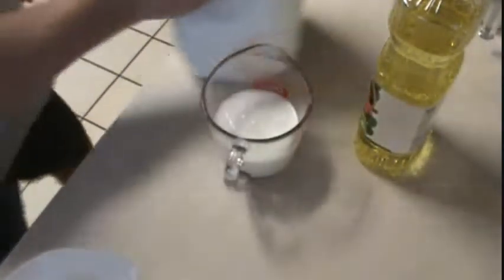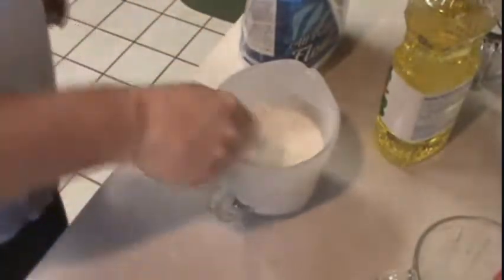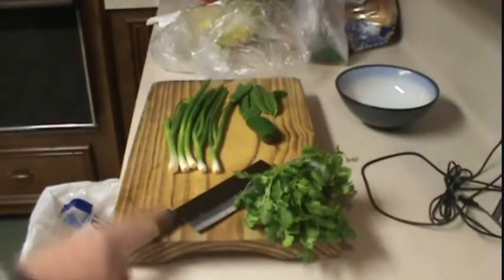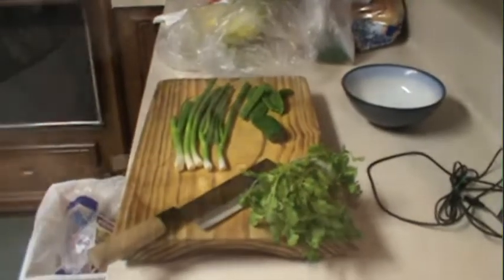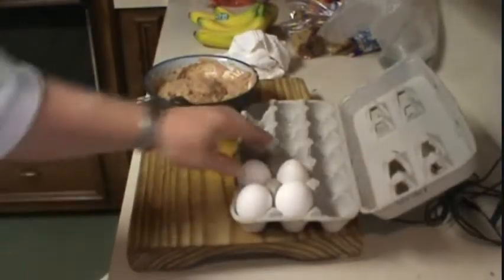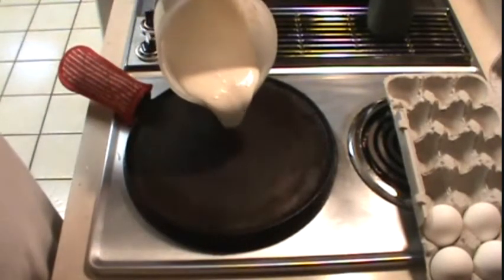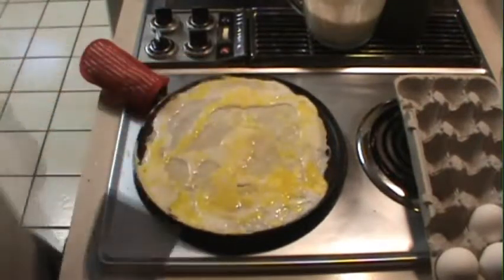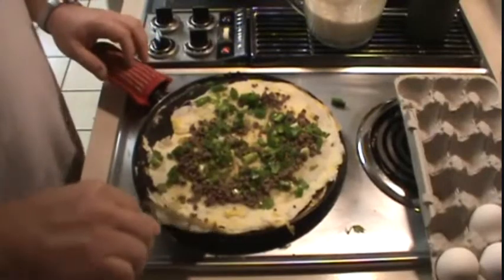Jian Bing or chinese crepes because I hate breakfast tacos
I hate breakfast tacos! I love street food and these Bing crepes look really good to eat so I made a version for myself, check the video responses for the hog zone episode 2 salsa verde in that one link